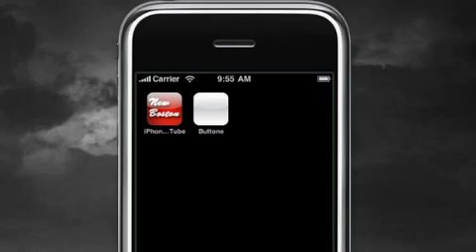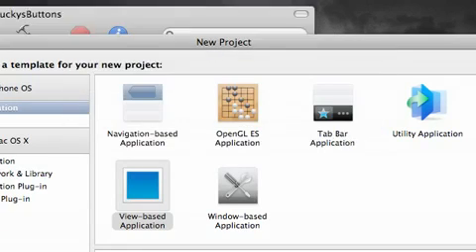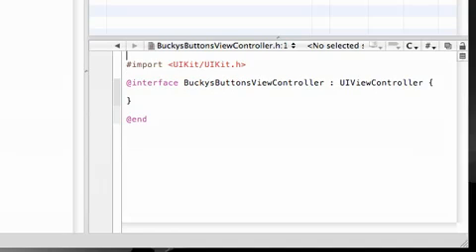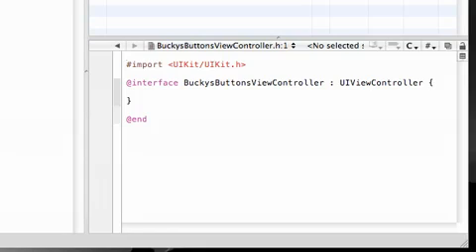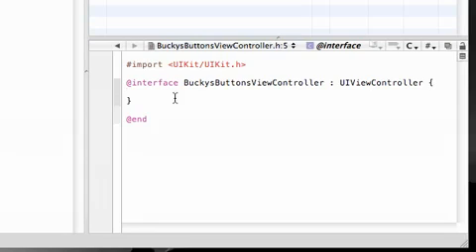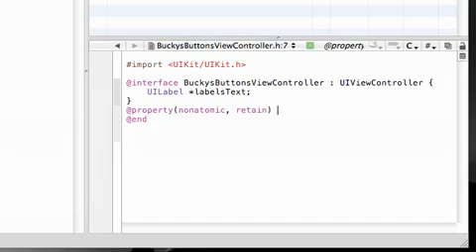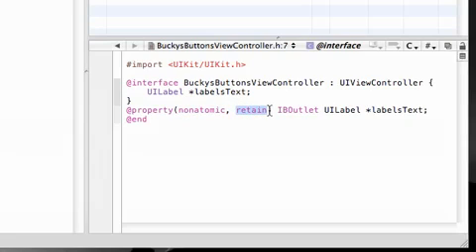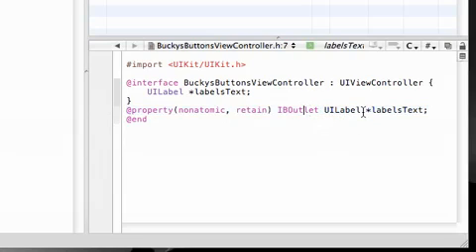IPD Tutorial-4 Finally, Beginning User Interaction!